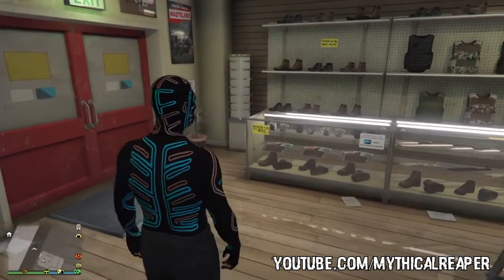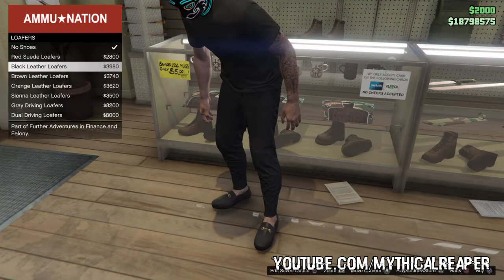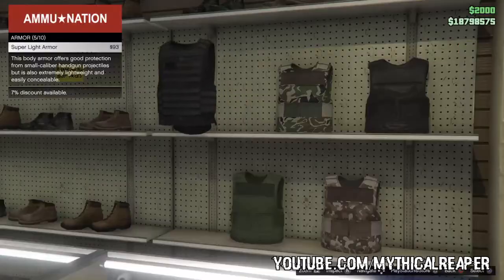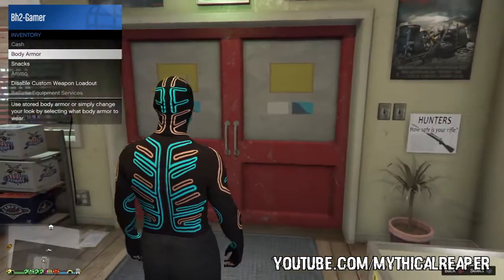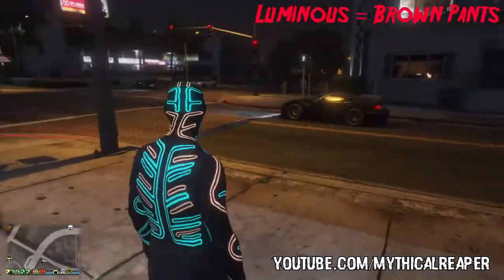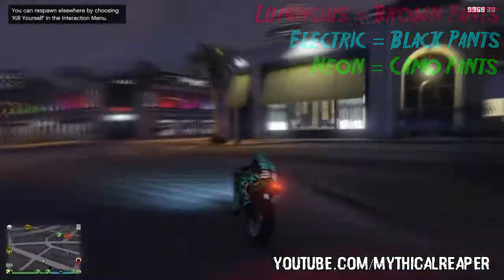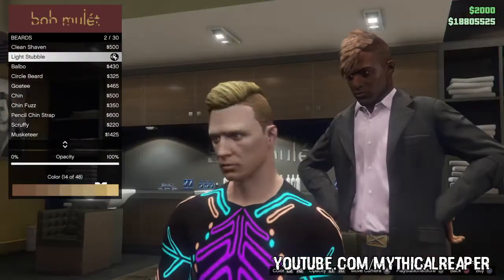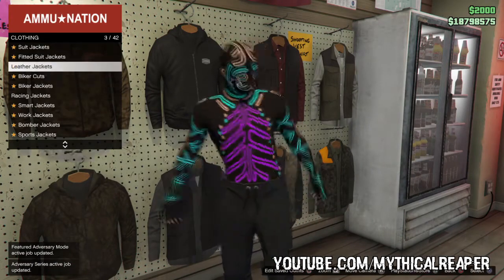BODYSUIT Glitch - ( SweatPants On Bodysuit Glitch ) 1.41 ( RARE MODDED OUTFIT )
On this channel I upload all types of Call of Duty and GTA V Videos.
I also like to lightly upload other types of videos sometimes just to not be repetitive, like other games and possibly some Real Life Videos aswell.

● To get a SHOUTOUT:
2) Like This Video.
3) Comment Something Nice Down Below.

AND YOU WILL BE SHOUTED OUT IN THE NEXT VIDEO!

Video Uploaded By MythicalReaper.

GTA 5 ONLINE NEW MONEY GLITCH (CAR DUPLICATION)GLITCH AFTER PATCH 1.41 INCLUDES "UNLIMITED MONEY GLITCH" YOU CAN (DUPLICATE UNLIMITED CARS) WITH THIS METHOD! THIS METHOD IS EASY YOU CAN MAKE MILLIONS FAST & EASY ALSO QUICKLY! IN JUST NO TIME! (GTA 5 MONEY GUIDE) & GTA 5 ONLINE MONEY METHOD IS WORKING ON ALL CONSOLES THIS WORKS ON THE CONFIRMED CONSOLES PS4,XBOX1,PC HAPPY DUPLICATING CARS/GLITCHING/MAKING MILLIONS ENJOY!

GTA 5 MONEY FAST - UNLIMITED MONEY GLITCH! GTA 5 MONEY FAST ONLINE! (GTA Online Money Guide) GTA V GET MONEY FAST In GTA 5 Online After Patch 1.41! (PS4, Xbox One, PC, Xbox 360 & PS3) - GTA 5 How To Make Money Fast & Easy! (GTA 5 Solo Money 1.41) - GTA MONEY After IMPORT / EXPORT DLC Update - Patch 1.41/1.40 [2017]
I'm Gonna Be Showing You A GTA 5 Online Solo Unlimited Money Glitch / Method / Trick After Patch 1.41 / 1.41 / 1.41 On PS3 | Xbox 360 & 1.41 / 1.41 / 1.41/ 1.41 / 1.41 For Next Gen PS4 | Xbox One | PC. This Is A Brand "NEW" LEGIT Grand Theft Auto V Online UNLIMITED Money Glitch / Method. With This GTA 5 Money Making Glitch You Can Make Money Fast / Get Money Fast On GTA 5 Online!
In This Video We Are Explaining a Money Glitch / ROCKSTAR Doesn't Want YOU to Know This GTA 5 MONEY GLITCH (GTA 5 MONEY GLITCH) - (GTA 5 ONLINE MONEY) FREE MILLIONS IN GTA 5! This Is a INSANE MONEY CHEAT In GTA 5 & It's Going Around The GTA 5 Money Glitch, GTA 5 Money Hack, GTA 5 Money Lobby, & GTA 5 Free Money